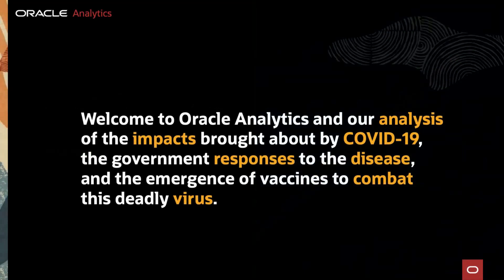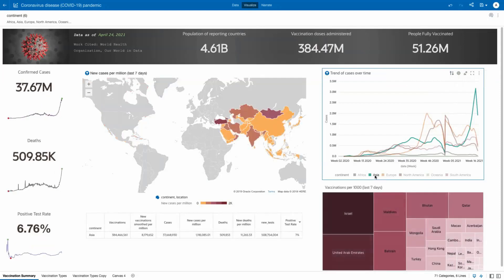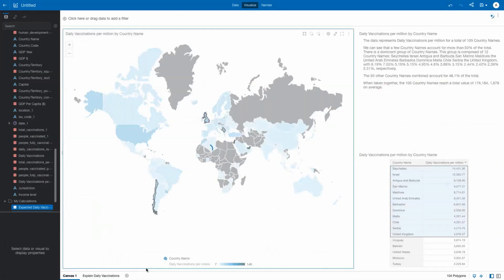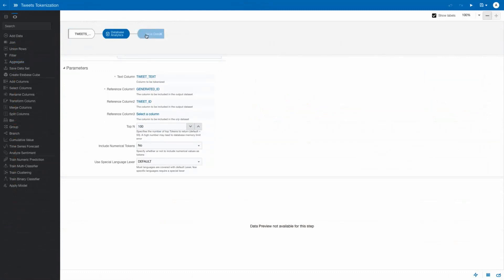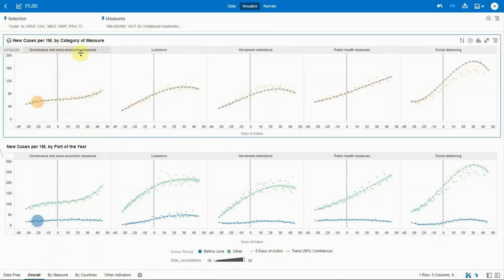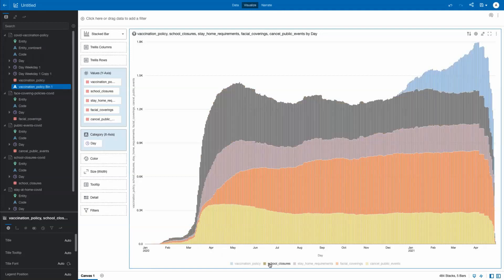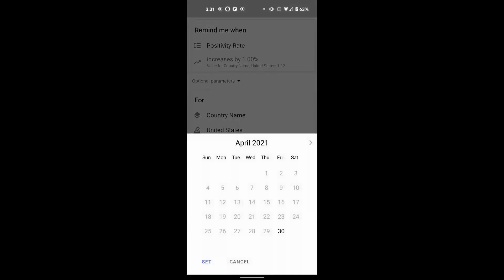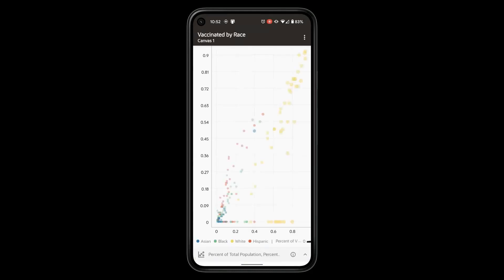Gartner Bake Off from Oracle (5 May 2021)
Using Oracle Analytics to access, ingest, prepare, and analyze publicly available data about COVID-19, government mandates and vaccine adoption to discover how they interrelate.

00:00 Introduction and disclaimer
01:35 What's happening with COVID-19?
04:52 Bringing COVID-19 data to life
09:53 Preparing public data for analysis
12:09 Sharing information far and wide
13:30 Future innovation with Oracle Analytics